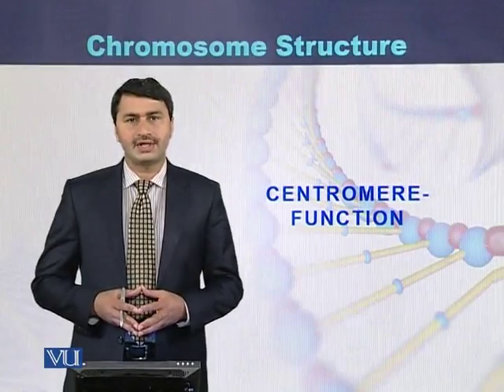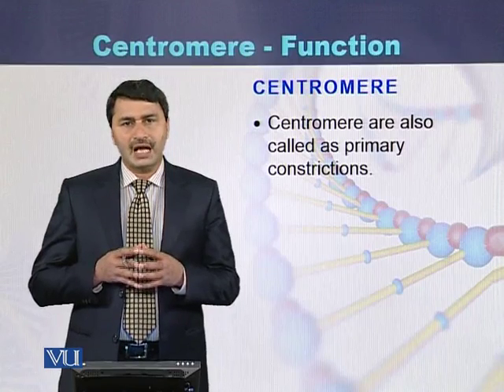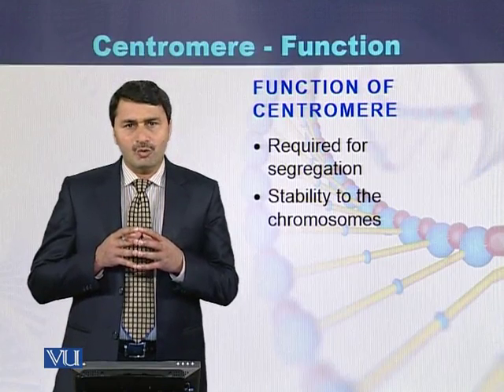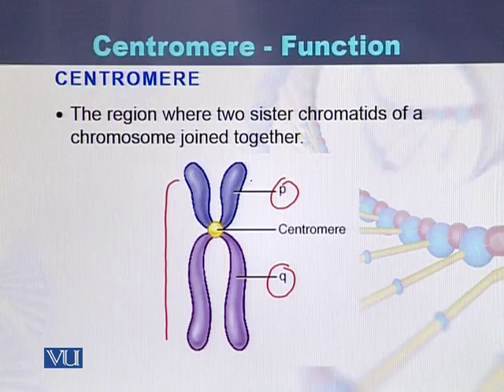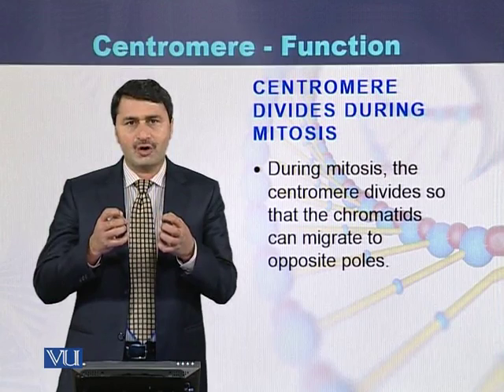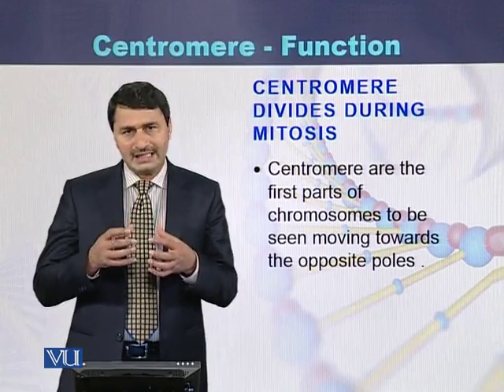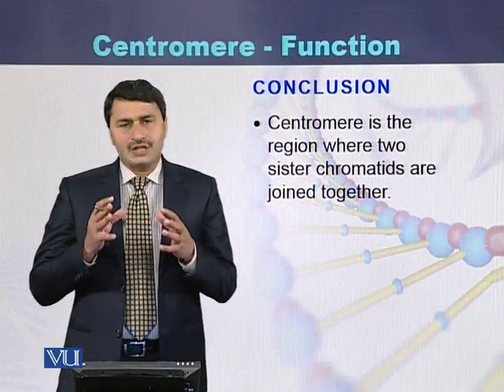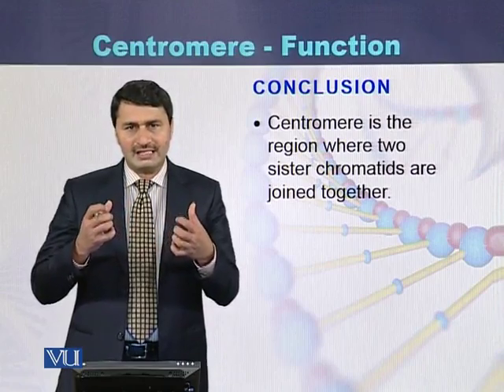BIO301_Topic032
Topic: 32